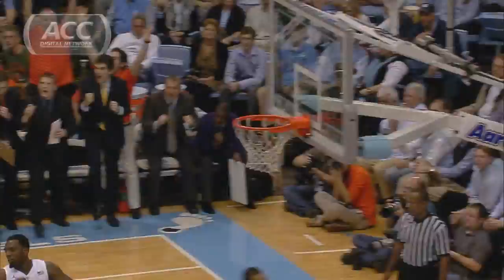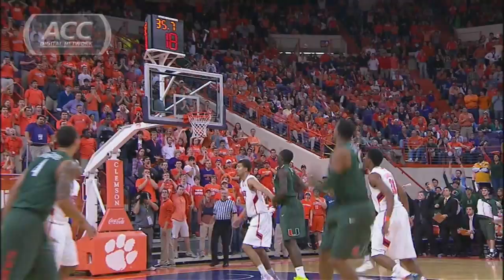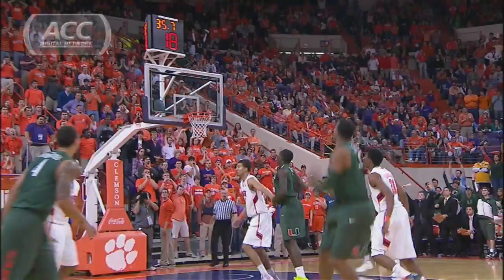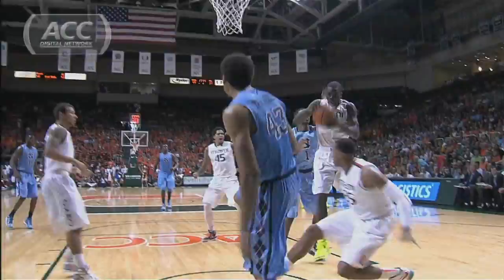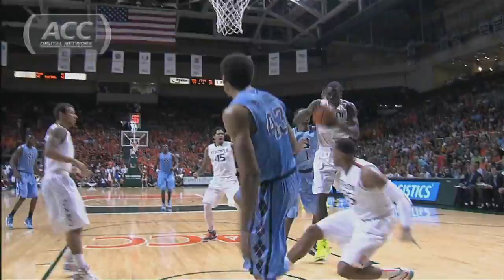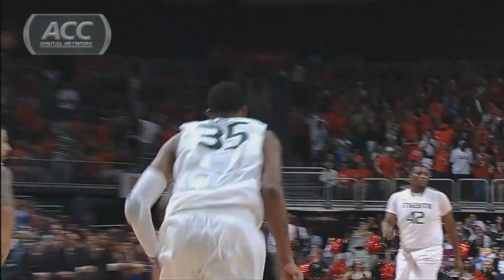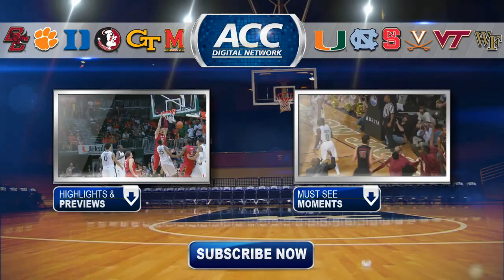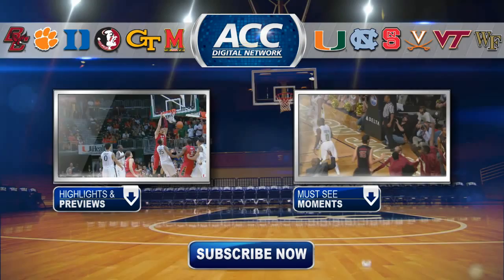Official Highlights 2013 NBA Draft | Kenny Kadji - Miami | ACCDigitalNetwork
With the 2013 NBA Draft right around the corner, we profile the ACC's top draft prospects and highlight some of the greatest plays of their career. Check out Miami forward Kenny Kadji as we showcase his memorable career.